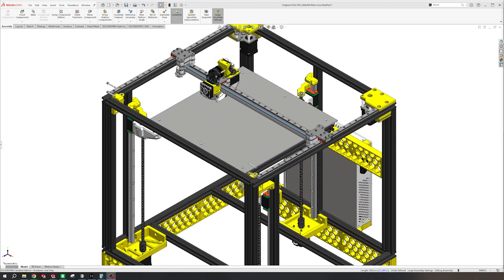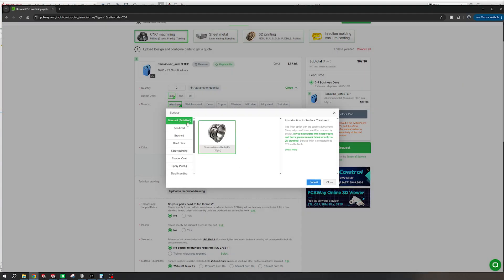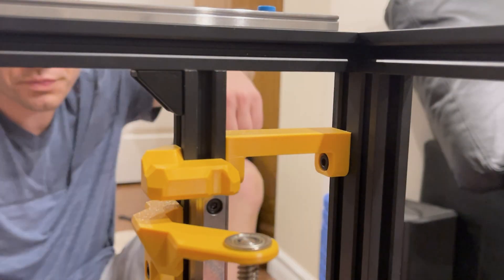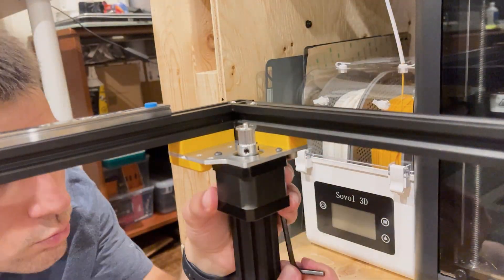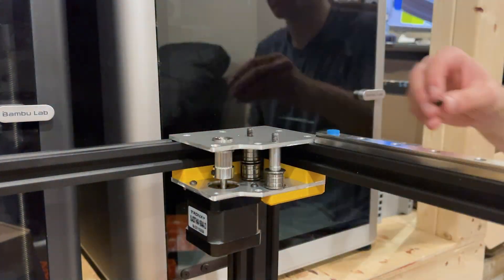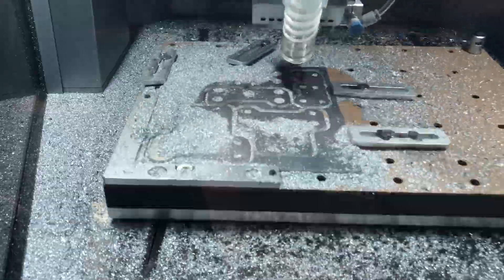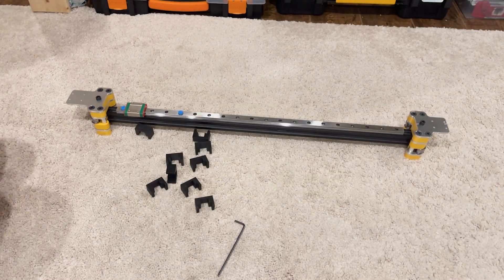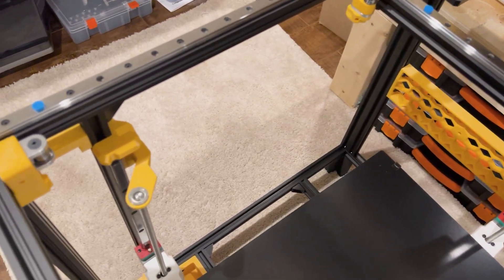Hive 3D Printer: Building the Core XY X-Axis (Part 4 – Biggest Challenge)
📦 Thanks to PCBWay:
PCBWay sponsored this episode, providing the precision parts that really leveled up the build.

Welcome back to the Hive 3D Printer series! 🐝
In this fourth episode, we tackle the X-axis—one of the most time-consuming and challenging parts of the build so far. From tensioners and motor mounts to custom-machined plates, this step really brings the Hive closer to completion.

What you’ll see in this video:
 • Assembling X-axis parts, including tensioner arms & Motor Mounts
 • Getting professional help from PCBWay for precision machining
 • 3D printing parts
 • Stacking bearings, spacers, and lock nuts for the core XY motion system
 • Machining six custom aluminum plates on the Carvera Air CNC
 • Installing the linear rail and aligning the X-axis
 • A full look at the Hive’s progress so far (Z, Y, and X-axes complete!)

Key Takeaways:
 • Some parts are better outsourced (like the tensioner arms)
 • Custom machining + 3D printing gives flexibility and precision
 • Core XY motion requires careful alignment and tolerance handling
 • The Hive is now very close to being a fully functional 3D printer!

💬 If you enjoyed this build, please:
💭 Comment with your build questions or tips